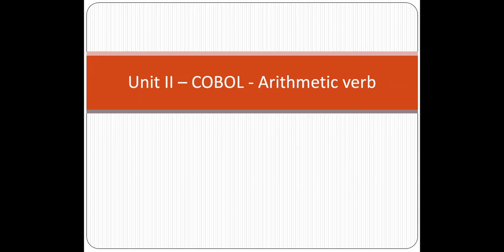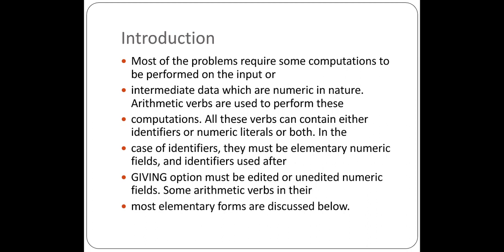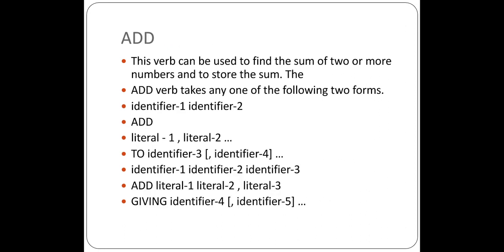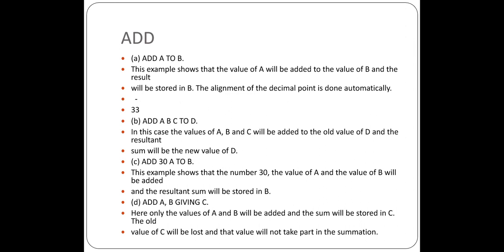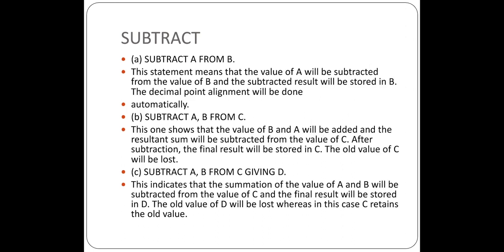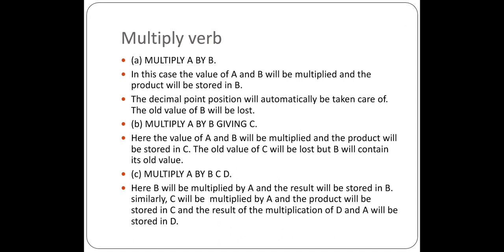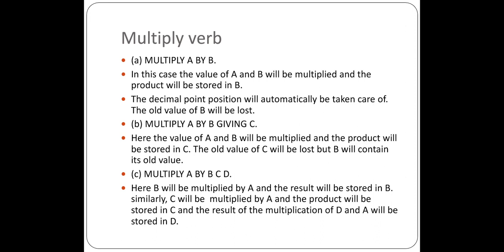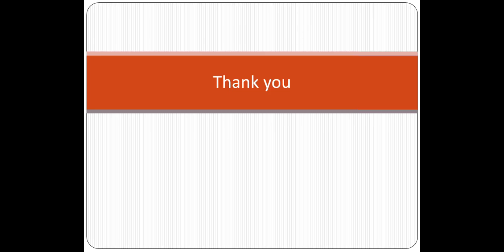Cobol Arithmetic verbs